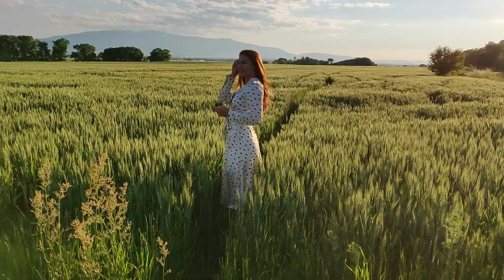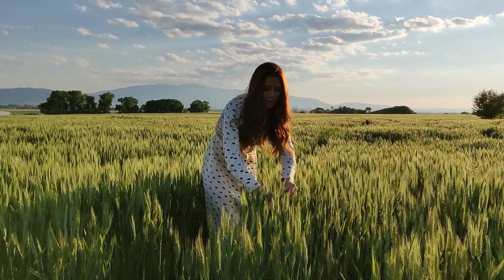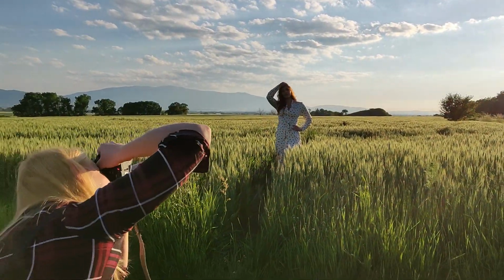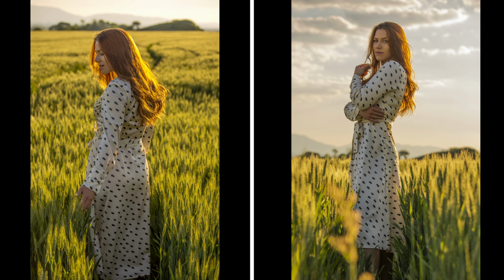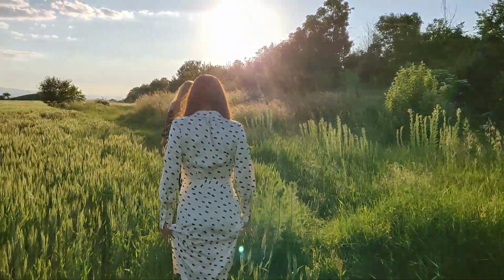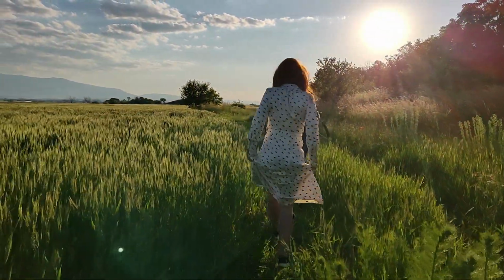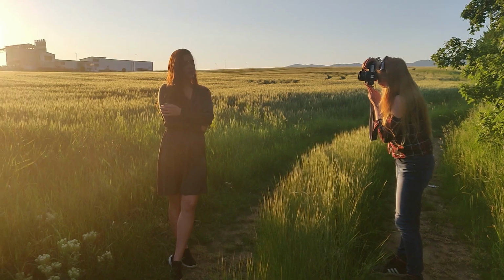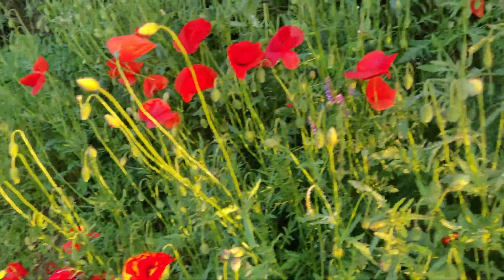Capturing Stunning Portraits with Backlit Natural Light: A Behind-the-Scenes Look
Join me on set as I take you behind the scenes of a stunning backlit natural light photoshoot! In this video, I will show you how I used the golden hour to capture beautiful, romantic portraits with a Canon 5D Mark III. Whether you're a seasoned photographer or just starting out, you'll find plenty of inspiration and practical advice in this video. So come along and learn how to create stunning backlit natural light portraits!"